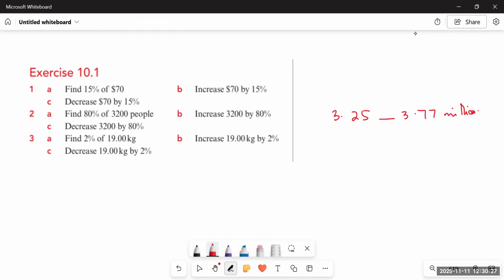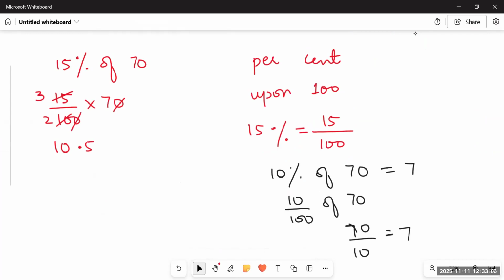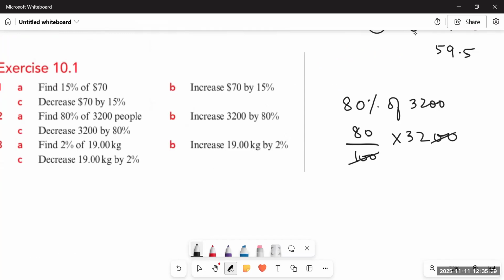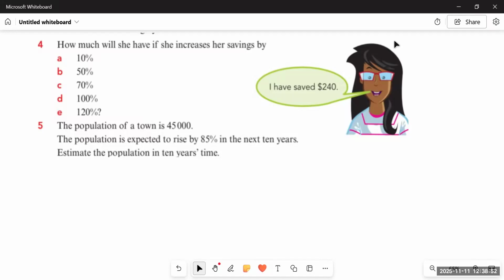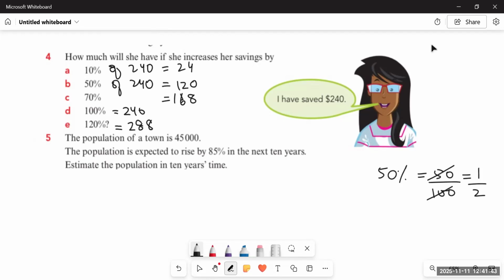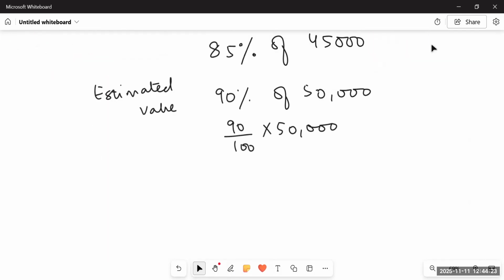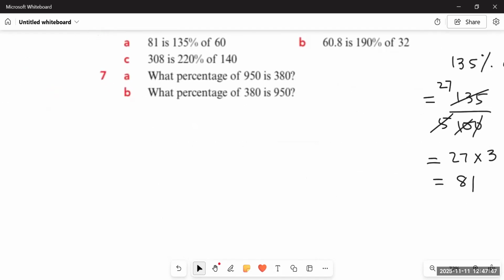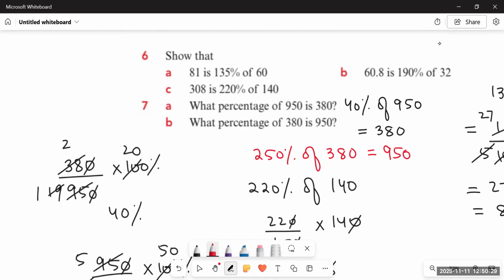Ex#10.1 Q#1-7 | Chapter 10 percent increase decrease| Cambridge lower Secondary Mathematics Book 8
Ex#8B Q#1 percentage increase/decrease in the original value| Think New Syllabus Mathematics Book 1

easy mathematics
grade 6 mathematics
mathematics tricks
percentage
percentage symbol in c
percentage formula
Reverse percentage
Reverse percentage involving an increase
Reverse percentage involving a decrease
Original value and new value difference
Original value and new value percentage
Part and part percent
Percentage change and reverse percentage
percentage formula in excel
percentage nikalne ka tarika
percentage increase formula
percentage calculator formula
percentage worksheet
percentage questions
percentage word problem
percentage class 6 sums
percentage class 6 extra questions
percentage class 6
Percentage to decimal
decimal to percentage
percentage to fractions
fractions to percentage